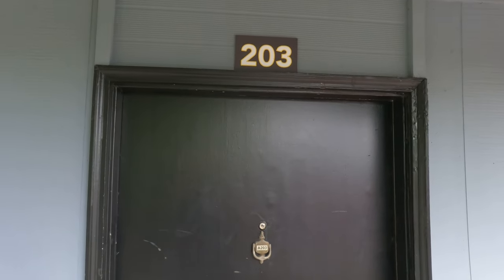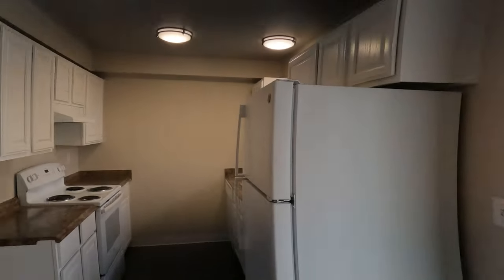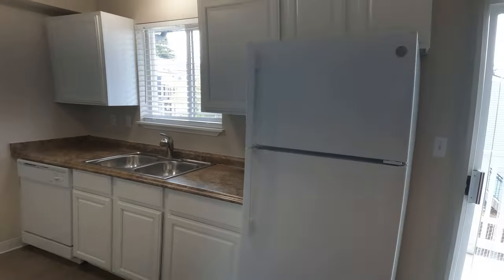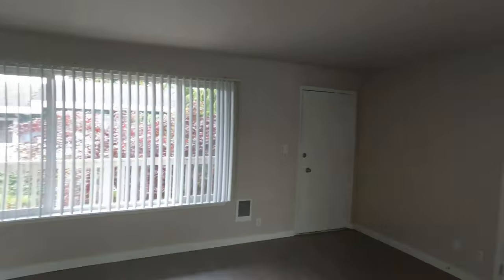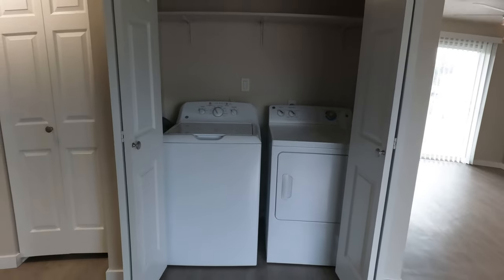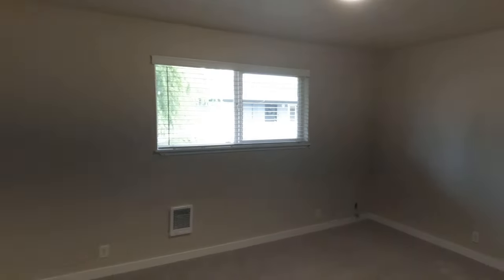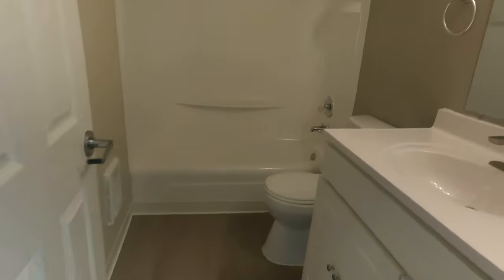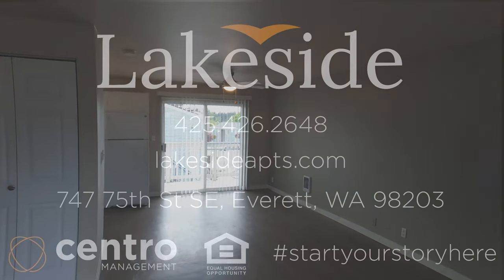Lakeside Apartments 2 bed 1 bath tour!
Welcome to Lakeside Apartments in Everett, WA! Join us as we take through one of our beautiful apartments and call, email or text today to claim your life on the lake at Lakeside!